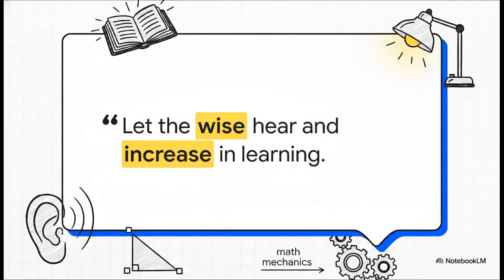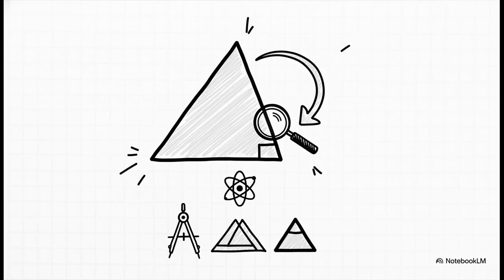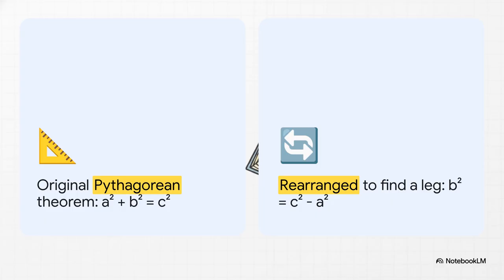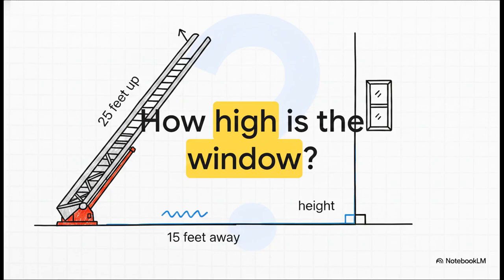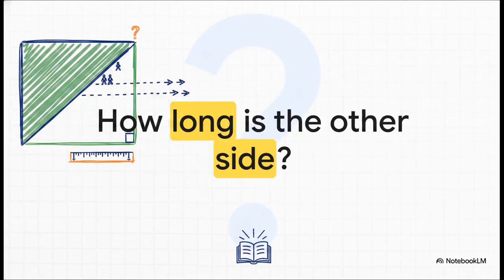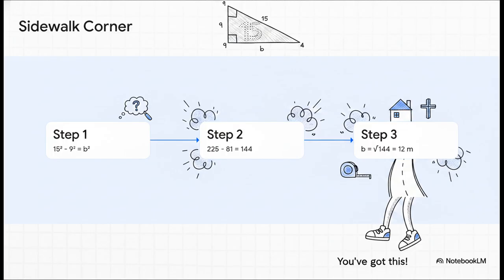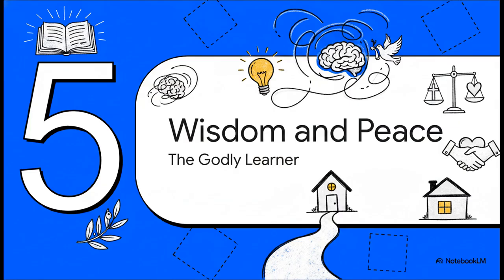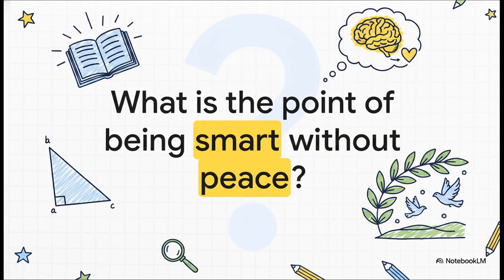Translations on the Coordinate Plane | Grade 8 Math Week 19 Day 2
Learn how translations move figures across the coordinate plane without changing their size or shape in this Grade 8 math lesson. Master coordinate rules and geometric movement patterns.

In today's Grade 8 Math Week 19 Day 2 lesson, students perform translations, identify coordinate changes, and describe movements using transformation notation.

Lesson Topics:
✔ Translations
✔ Coordinate Rules
✔ Geometry Transformations
✔ Congruence
✔ Spatial Reasoning

TEKS Alignment:
8.10(A)